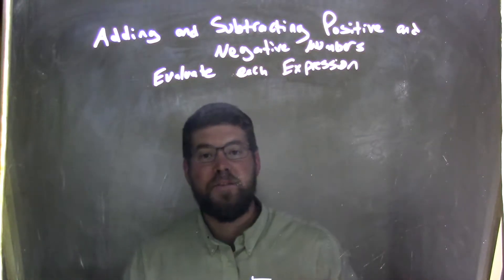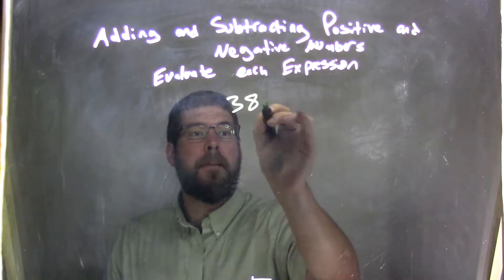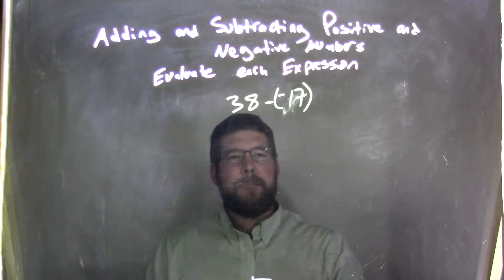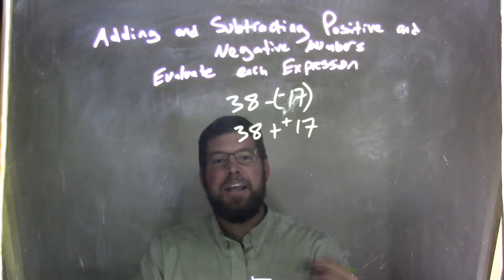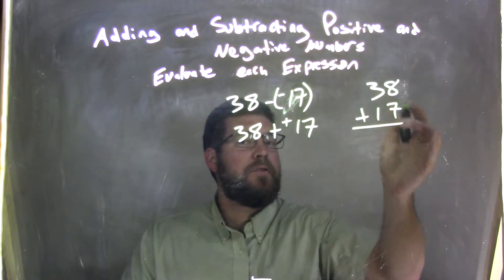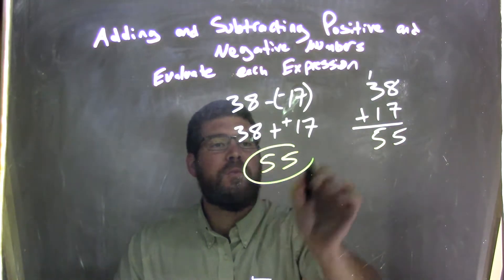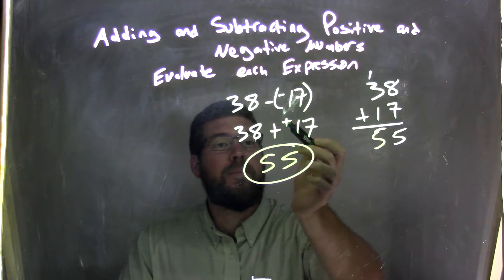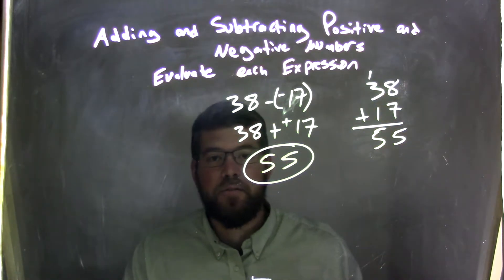Simplify 38-(-17)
In this math video lesson on Adding and Subtracting Positive and Negative Numbers, I evaluate 38-(-17).